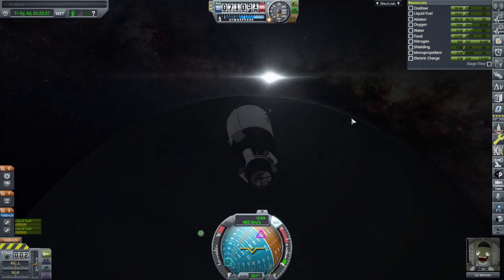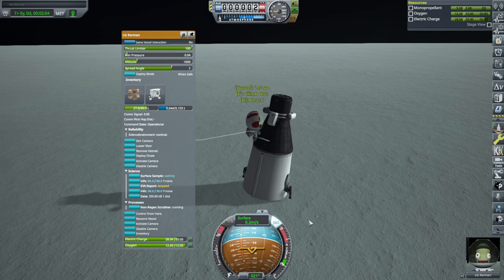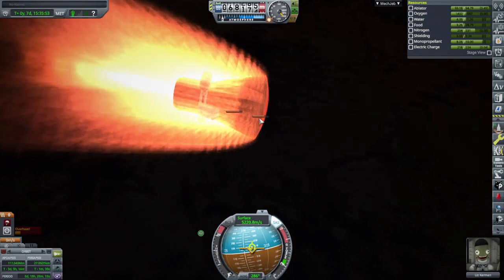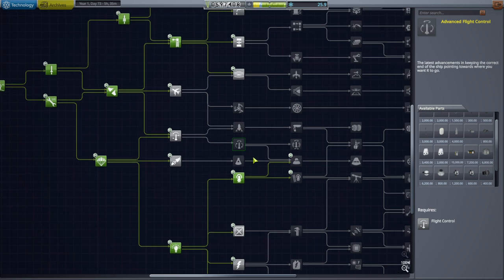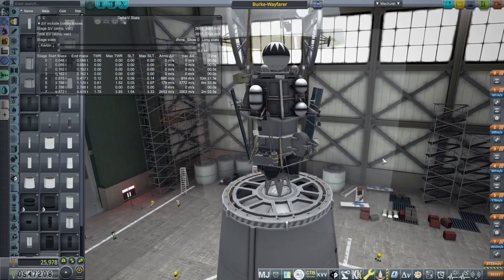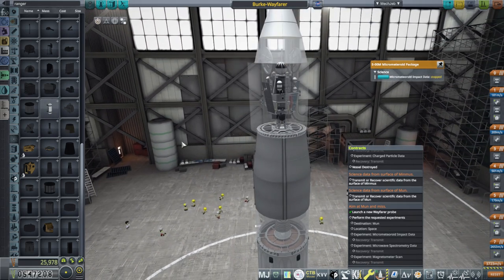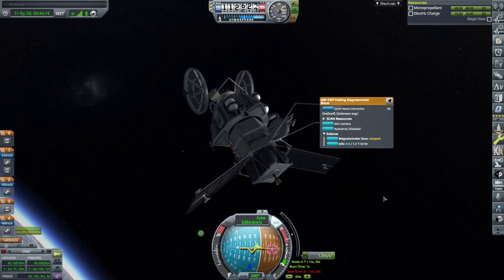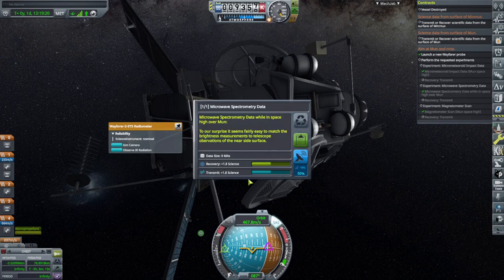KSP 1.12 - Ultimate JNSQ 07 - To Minmus, with Kerbal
I send Liz Kerman to Minmus and then tackle the somewhat complicated BDB Mun probe contracts. Modlist